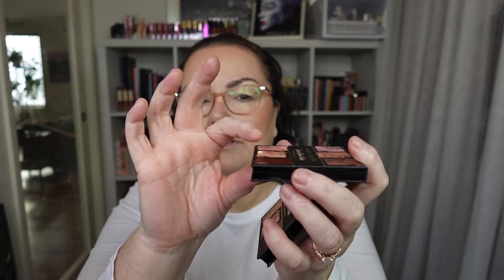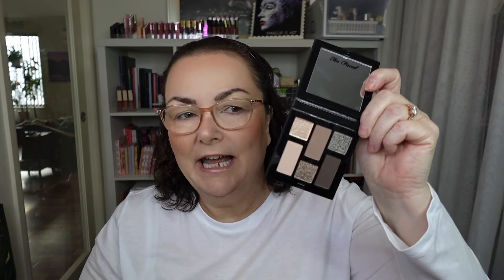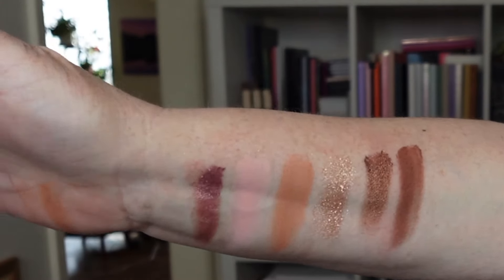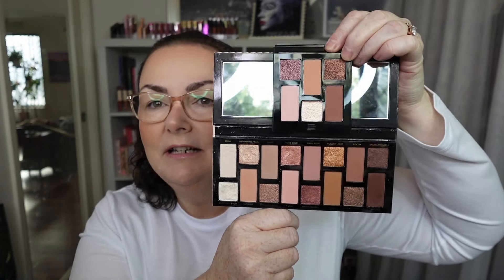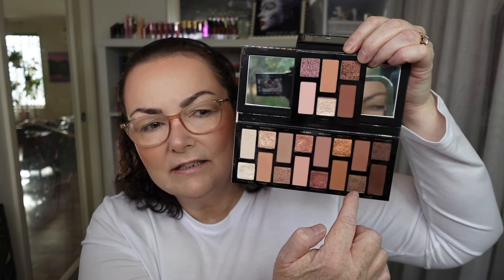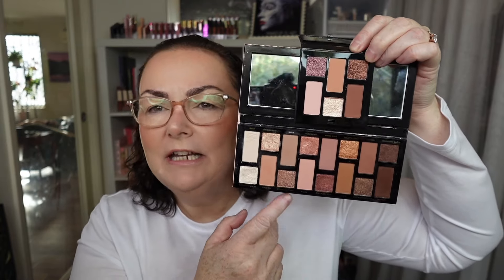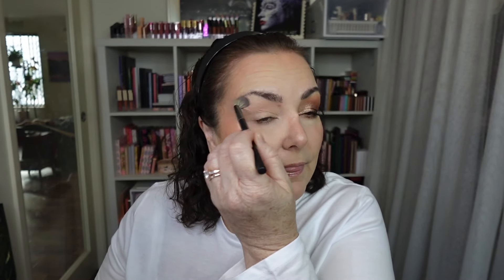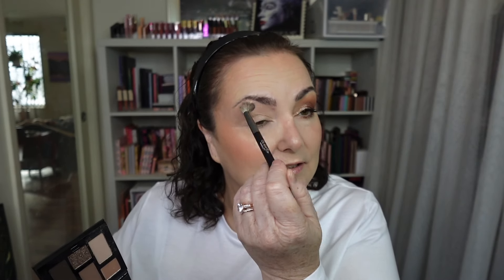Tutorial, Swatches, And Review Of Too Faced Mini Born This Way Eyeshadow Palettes!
Today I tried out both the new mini palettes from Too Faced from the Brion this Way range - Cold Smoulder and Warm Ember. Its first impressions and a look from each along with a comparison to shades in the original The Natural Nudes palette.

I am not a professional, just a self-taught lover of makeup & skincare who is over 50 with very hooded eyes.

Turn on your NOTIFICATIONS BELL🔔 if you want to get notified every time I upload!

Too Faced - Born This Way Mini Palette - Cold Smoulder Nudes

Too Faced - Born This Way Mini Palette - Warm Ember Nudes

Fenty Eaze Drop Blu & Smooth Tint Stick - 3

Rare Beauty Under Eye Brightener - Light

Maybelline Fit Me Loose Finishing Powder - 10 - Fair Light

Revlon Skin Lights - 002 Cannes Tan Bronzer

Rimmel London High’Light - 001 Stardust

Charlotte Tilbury Super Nudes Eyeliner Duo

Jeffree Star Velour Lip Liner  - Shade unknown - discontinued

MAC Matte Lipstick - Honey Love

Revolution Shimmer Bomb - Glimmer

Revolution IRL All Day Filter Mattifying Fixing Spray